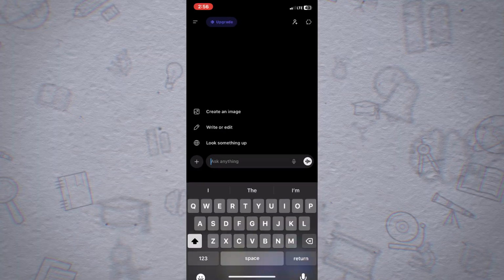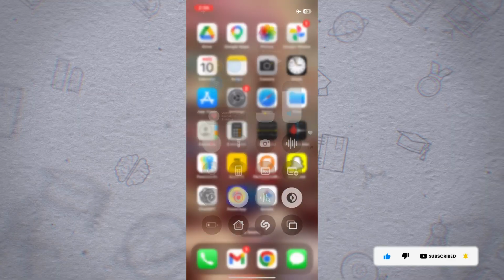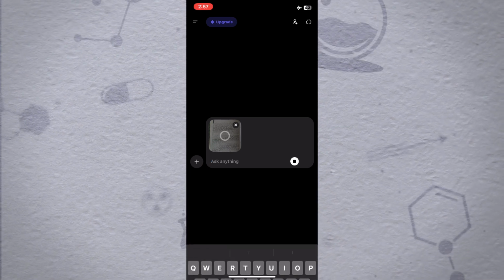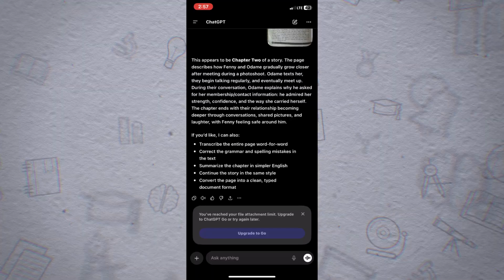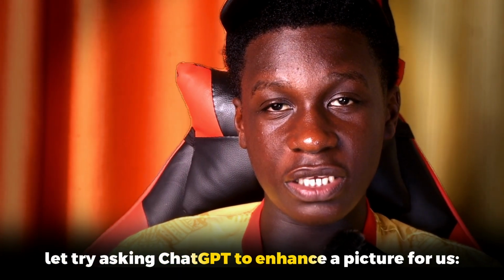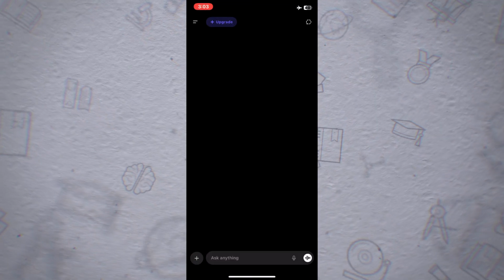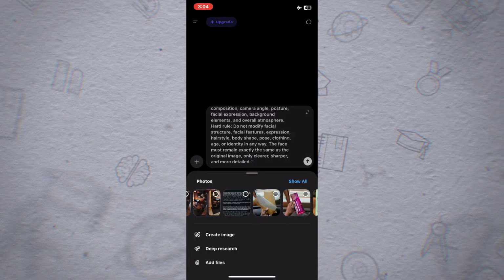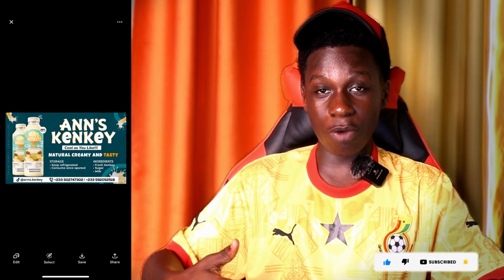Ultimate ChatGPT Upload Limit Hack in 2026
Hit a wall with your ChatGPT upload limit? Don't pull out your wallet for an upgrade just yet! In this video, we're sharing a simple, completely free trick to bypass the "reached your upload limit" popup on both iPhone and Android.

By using a clever built-in phone setting, you can force your files, documents, and images to queue up and upload without getting blocked. Watch step-by-step as we show you how to use this workaround to summarize documents and enhance images seamlessly!

What You'll Learn:
✅ What 'What's up viewers' is and how it works.
✅ How to save viewers' pictures.
✅ How to save viewer videos.
✅ The screenshot and screen record method with iPhone and Android solutions.

📌 Timestamps:
0:00 – 0:16 → THE HOOK
0:16 – 0:24 → CHANNEL INTRO
0:24 – 0:38 → THE SETUP
0:38 – 1:22 → STEP 1
1:22 – 2:04 → STEP 2
2:04 – 2:21 → OUTRO & CALL TO ACTION
2:21 – 2:54 → CHANNEL OUTRO

chatgpt unlimited upload trick
bypass chatgpt premium subscription
free chatgpt hacks 2026
chat gpt file attachment workaround
chatgpt attachment limit bypass iphone
chatgpt attachment limit bypass android
how to upload big files to chatgpt
chatgpt limit bypass tutorial
chatgpt upload files without plus
how to use chatgpt without limits
bypass upload limit on chatgpt mobile
bypass chatgpt daily limit
chatgpt offline upload method
airplane mode bypass trick chatgpt
chatgpt trick to upload unlimited photos
bypass chatgpt image upload limit
how to fix chatgpt file limit
chatgpt hack for unlimited prompt uploads
bypass openai upload limit
chatgpt upgrade to go bypass
chatgpt file upload error fix
how to bypass chatgpt files limit on iOS
how to bypass chatgpt files limit on Android
unlimited files on chatgpt free
chatgpt document summary bypass
how to force upload on chatgpt
bypass chatgpt mobile upload block
chatgpt limit reset hack
open ai chatgpt upload limit hack
chatgpt unlimited usage hack
chatgpt plus bypass tool
bypass chatgpt limit extension free
chatgpt file queueing trick
phone settings chatgpt hack
chatgpt bypass premium block
send unlimited files chatgpt
chatgpt pro features for free
how to exploit chatgpt upload limit
bypass file attachment block on chatgpt
chatgpt airplane mode workaround
use chatgpt plus without paying
free chatgpt premium hack
bypass chatgpt hourly limit
chatgpt message limit hack
chatgpt plus upload limit bypass
chatgpt document attachment fix
chatgpt image limit fix
chatgpt force send hack
how to upload multiple files to chatgpt
bypass chatgpt limits completely
chatgpt free vs plus upload limit
unlock chatgpt unlimited uploads
chatgpt bypass file restriction
chatgpt system limitation bypass
open ai file upload limit bypass
chatgpt premium features unlocked free
chatgpt smart upload trick
get around chatgpt upload limit
bypass chatgpt paywall
chatgpt upload glitch
chatgpt queue upload bug
bypass daily limit on chatgpt
bypass hourly limit on chatgpt
chatgpt app settings hack
chatgpt file upload tip
chatgpt hidden settings
chatgpt mobile app hack
bypass chatgpt upload limit easily
simple chatgpt upload hack
chatgpt file attachment glitch
chatgpt pro file upload free
chatgpt upgrade to plus workaround
bypass chatgpt block on files
chatgpt offline bypass
force chatgpt to accept files
force chatgpt image upload
bypass chatgpt image limit
chatgpt photo limit bypass
bypass chatgpt document restriction
chatgpt unlimited pdf upload
bypass chatgpt pdf limit
bypass chatgpt word document limit
how to bypass file limit on chatgpt mobile app
chatgpt offline file transfer hack
chatgpt mobile file upload tip
chatgpt ios upload limit
chatgpt android upload limit
chatgpt premium upload limit
chatgpt limit bypass android
chatgpt limit bypass ios
bypass upgrade to pro chatgpt
bypass chatgpt premium plan
how to bypass chatgpt file limit on phone
free unlimited chatgpt app uploads
bypass file send limit chatgpt
bypass picture upload limit chatgpt
chatgpt ultimate upload hack
bypass chatgpt limitation free